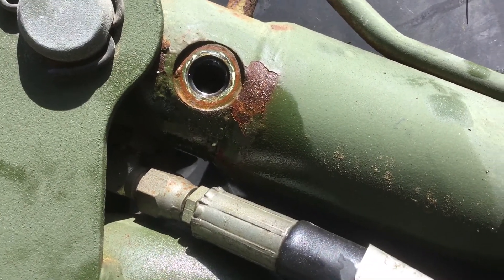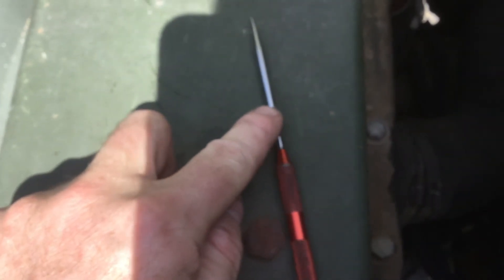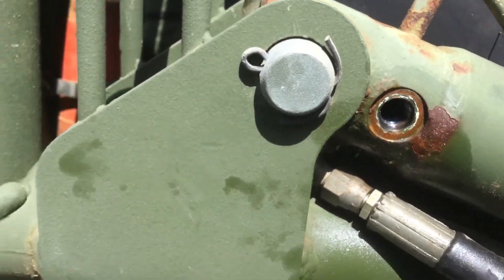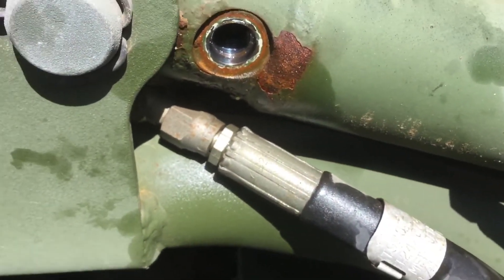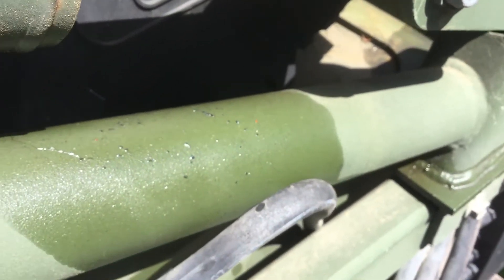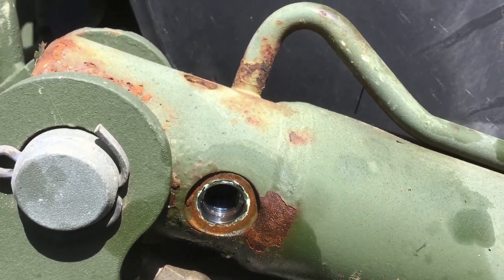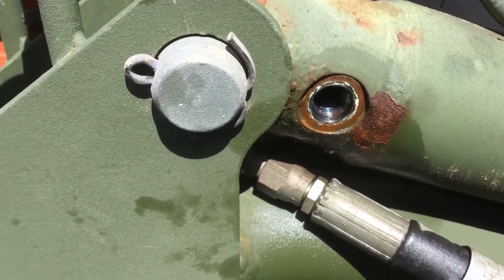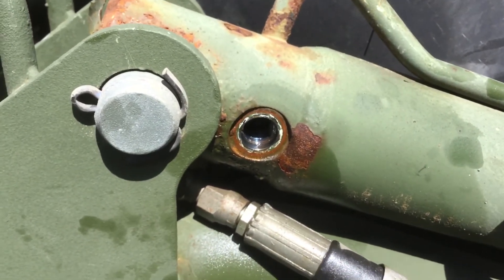LMTV HYDRAULIC SAFETY CHECKS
Accessing and Releasing the safety check on the LMTV tire crane cylinder